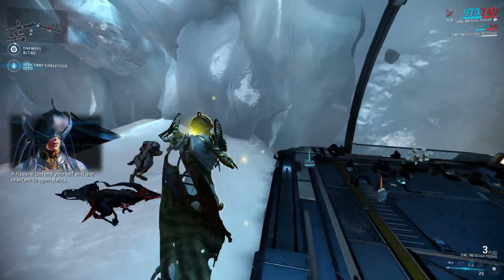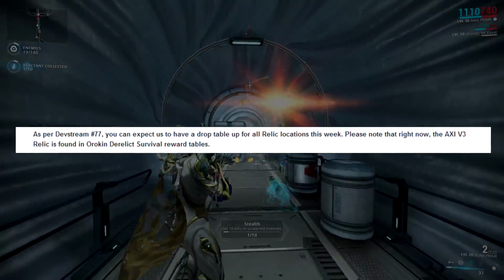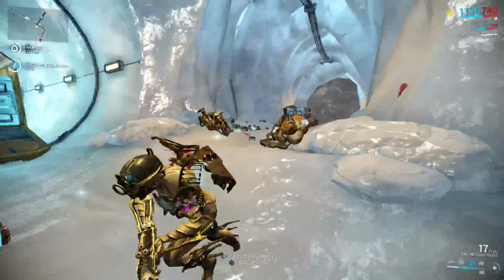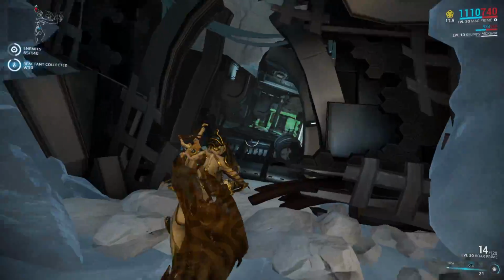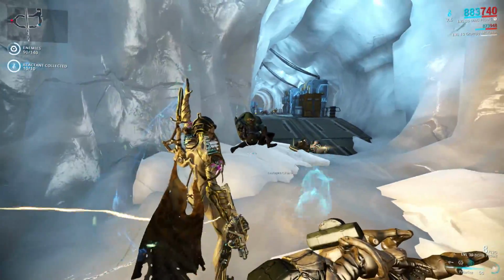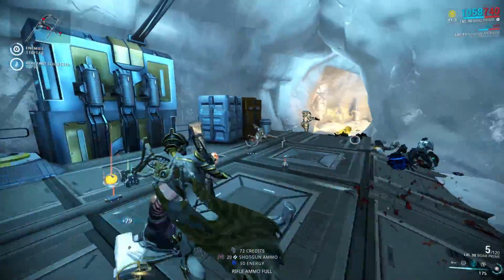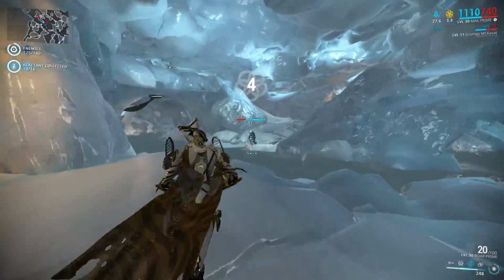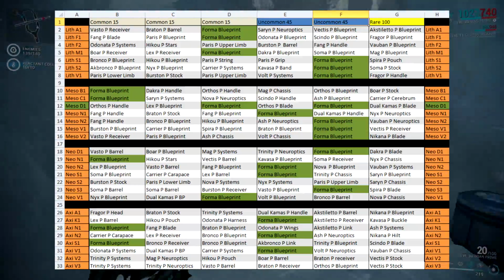Specters Of The Rail - Relic Changes (Hotfix 13)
OG444
MiraiSekai